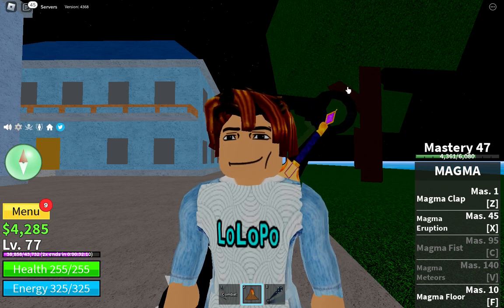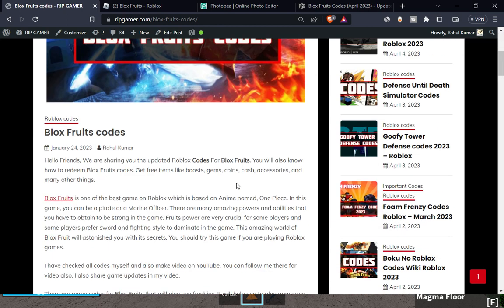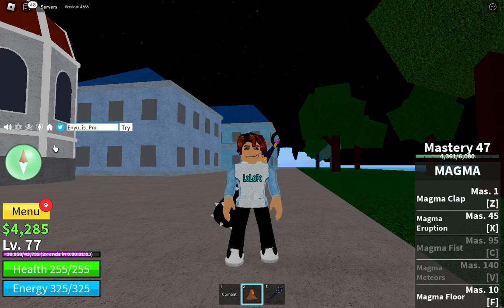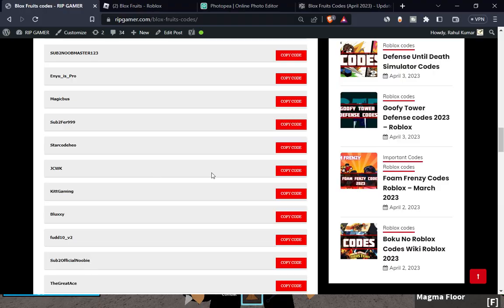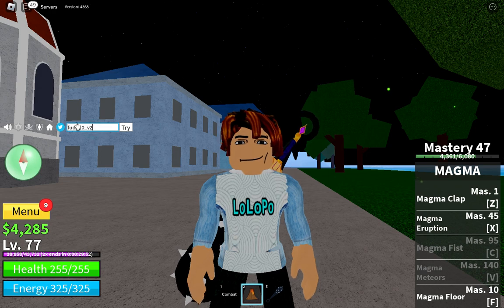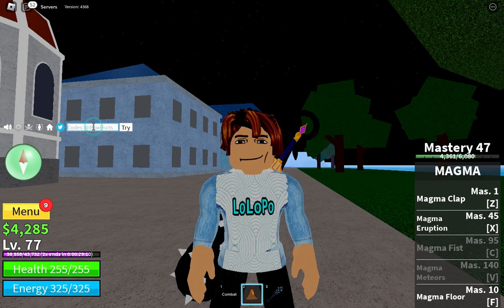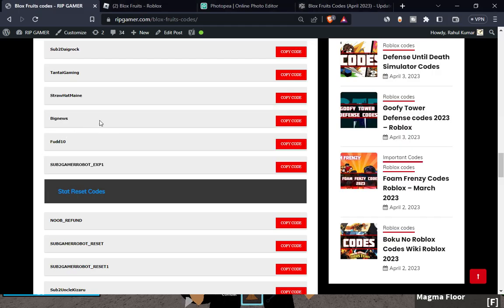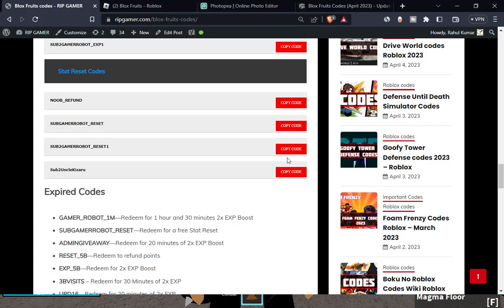All *New* Blox Fruit Codes 2023 | Codes for Blox Fruit - Roblox Code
In this video i will show you all working Blox Fruit  codes in roblox 2023. Redeem codes for Blox Fruit  for rewards.
Title:- All *New* Blox Fruit  Codes 2023 | Codes for Blox Fruit  - Roblox Code